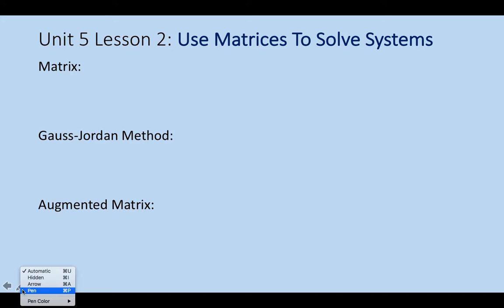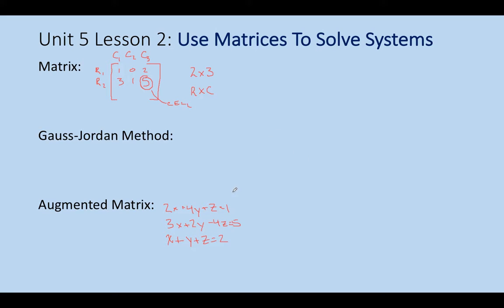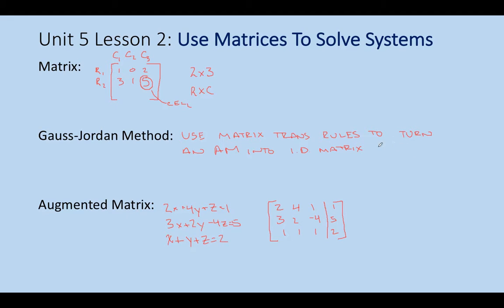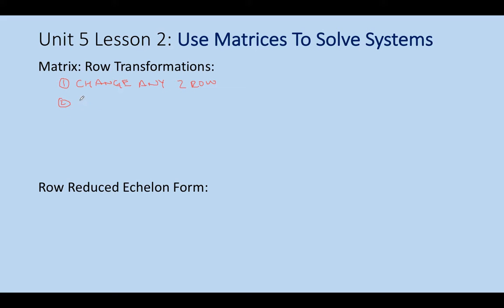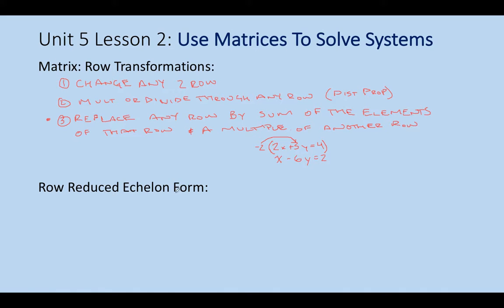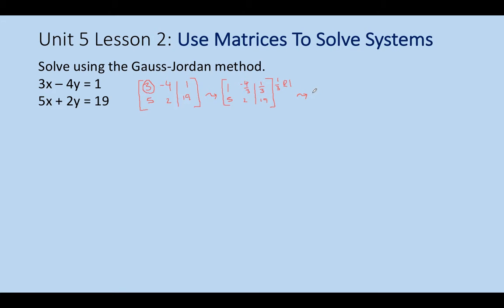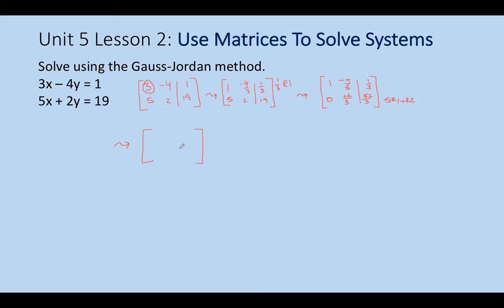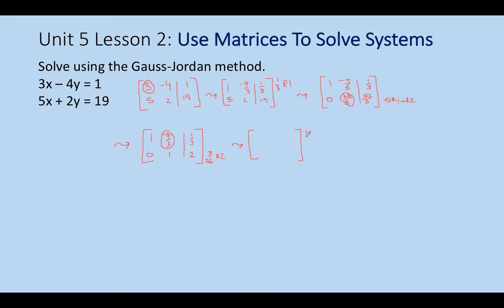CA Unit 5 Lesson 2 Gauss Jordan